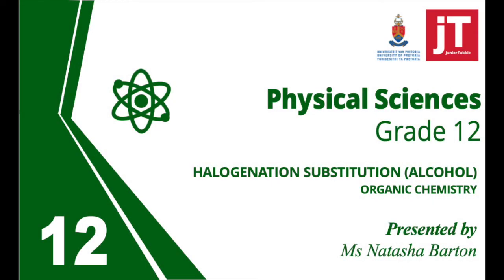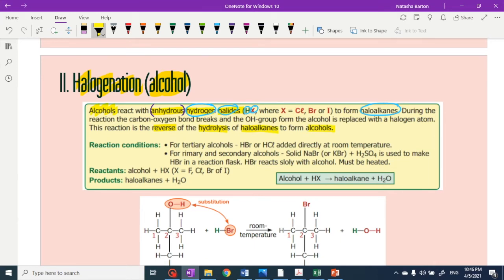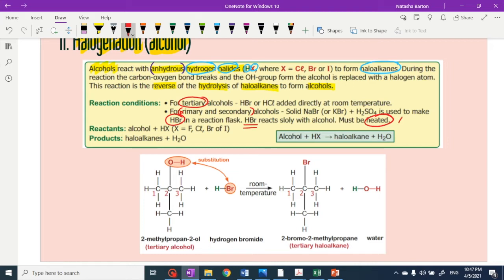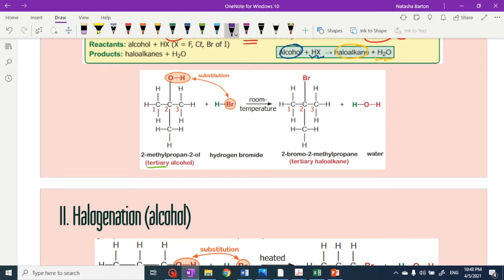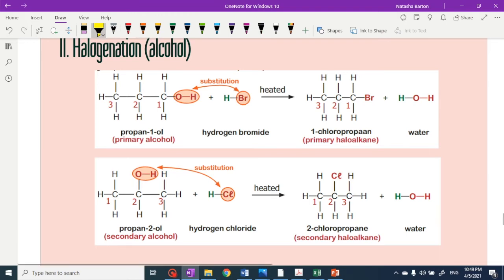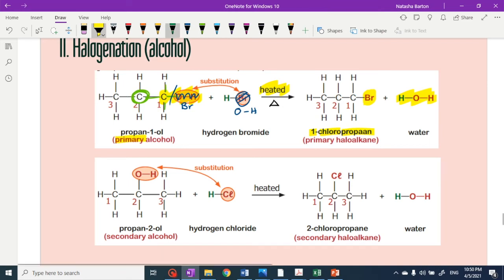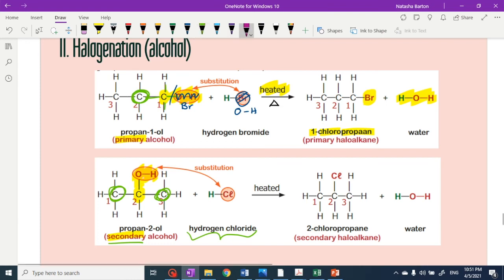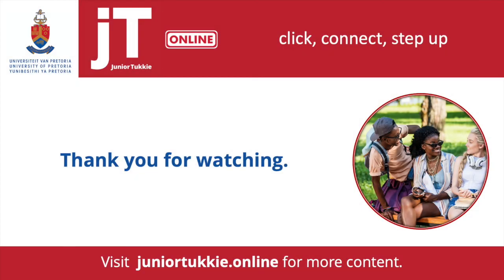9 Gr12 Physical Science - Reactions in Organic Chemistry - Halogenation Substitution (Alcohol)